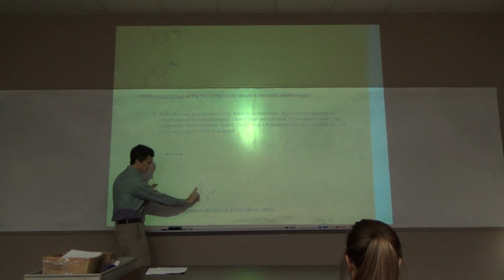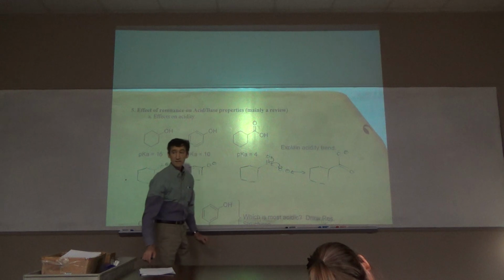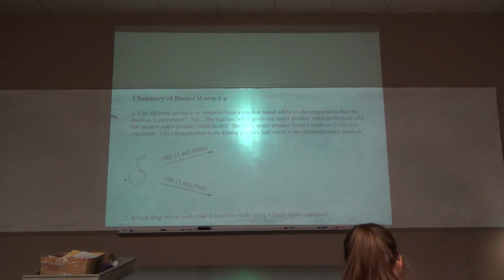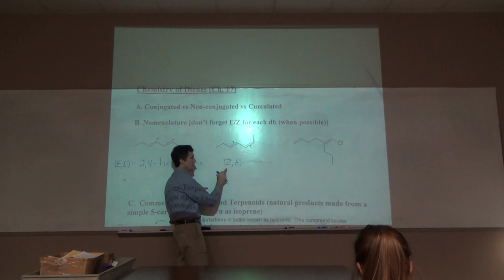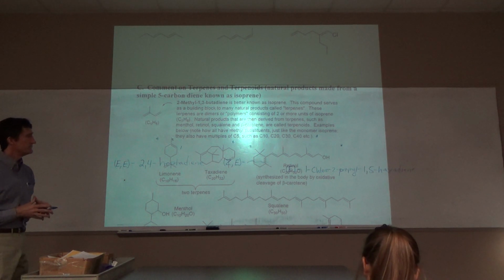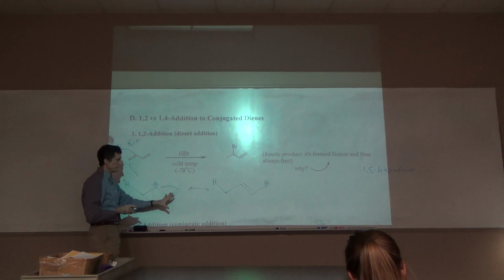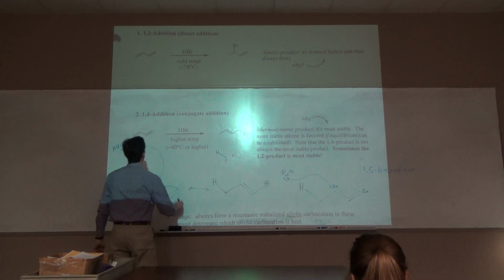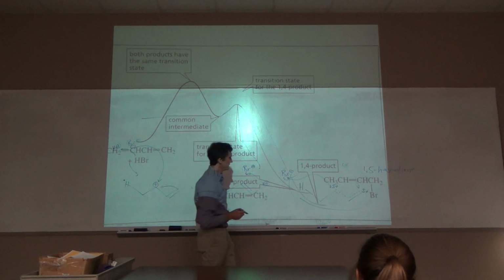Organic I_March19_Begin Diene Chemistry